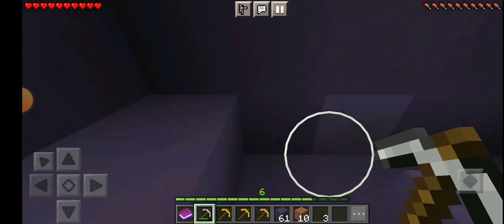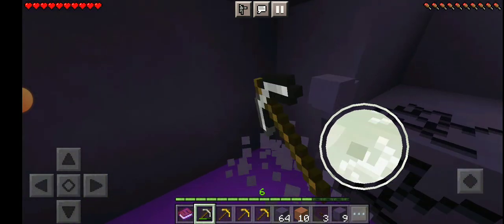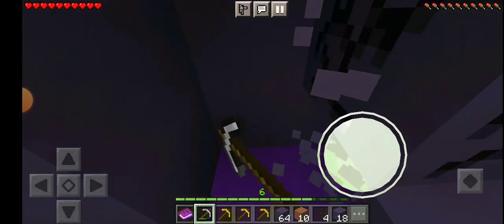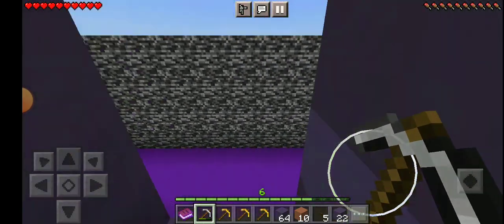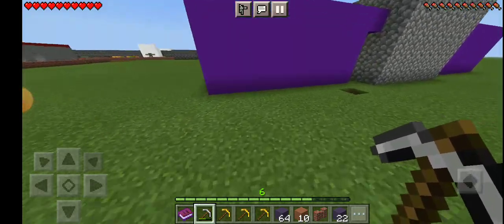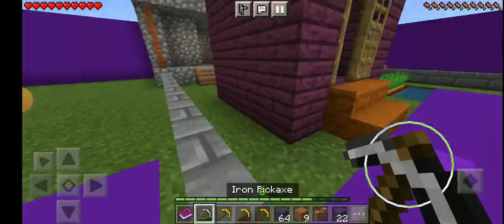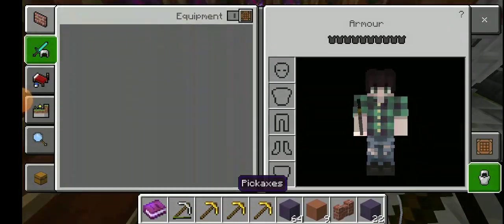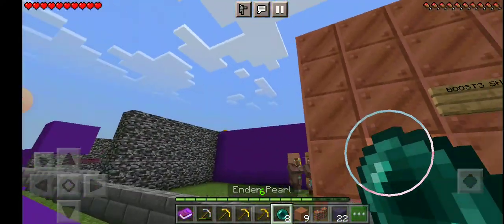Destruction Simulator Has A Pluto Update! - Minecraft Destruction Simulator Update